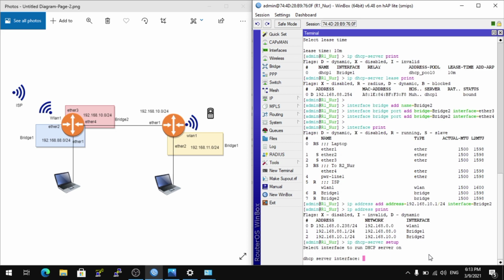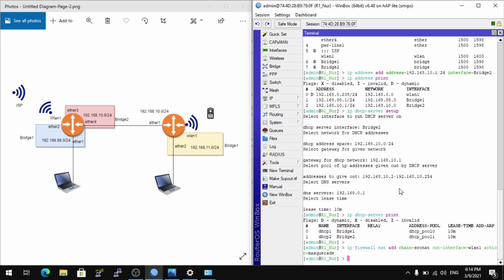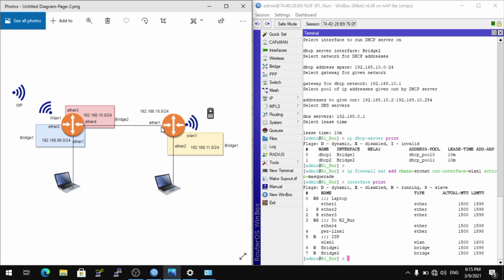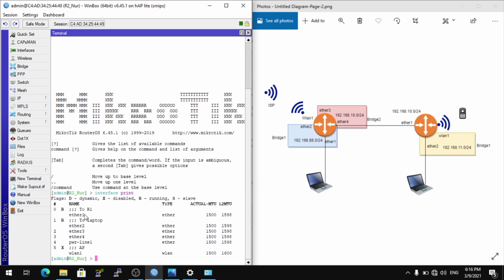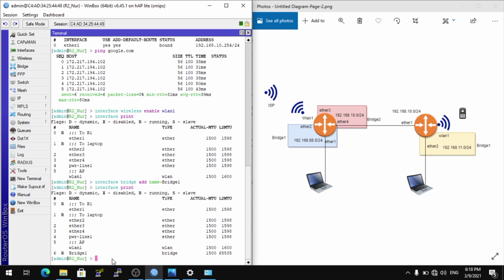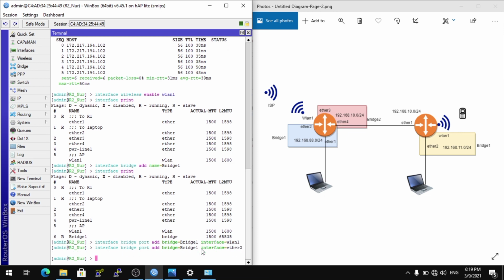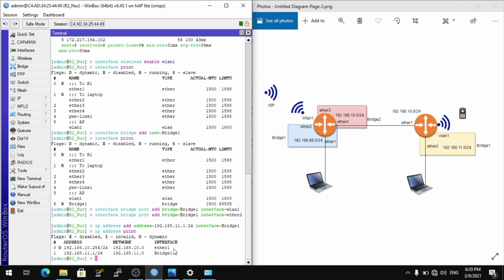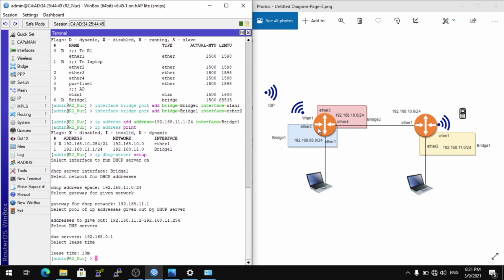Review DHCP & Bridge